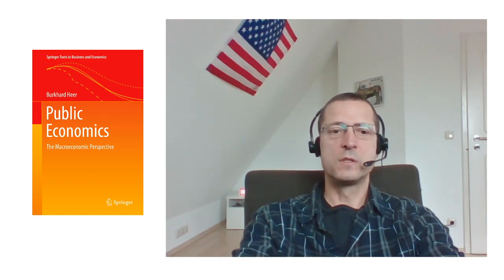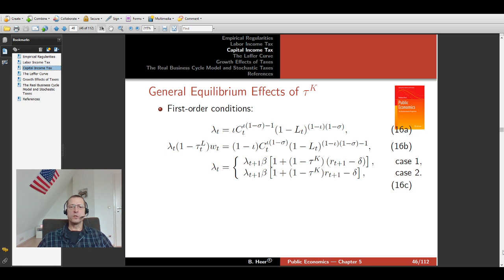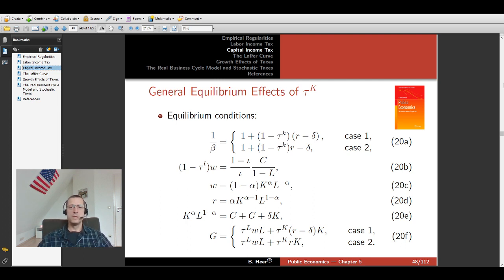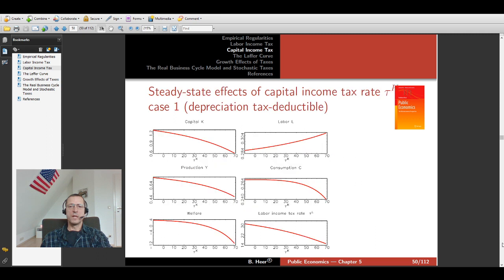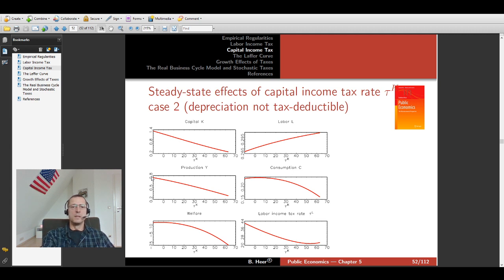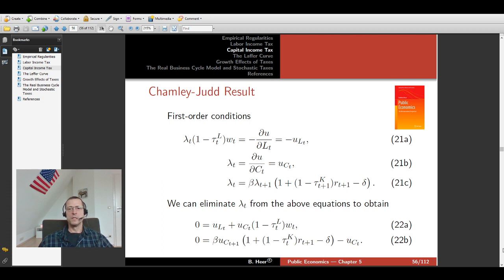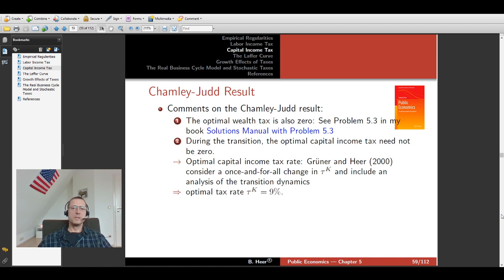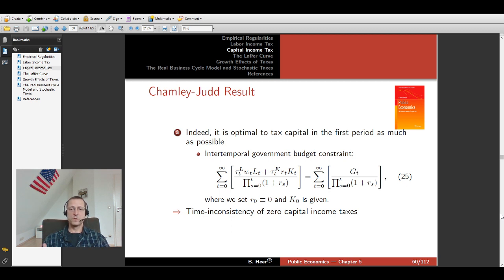Capital Income Tax in General Equilibrium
computes the general-equilibrium effects of abolishing capital income taxes